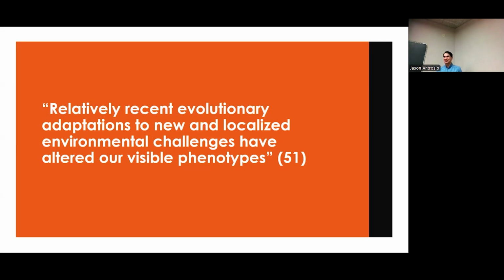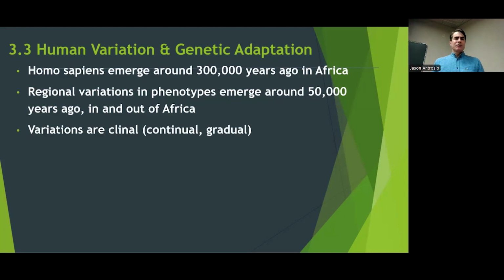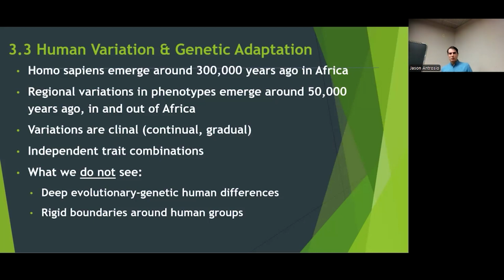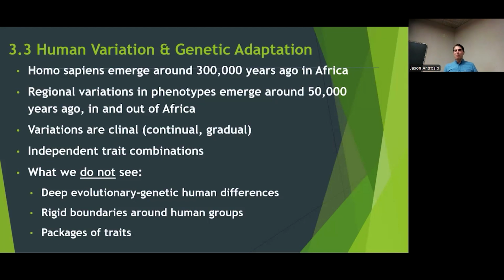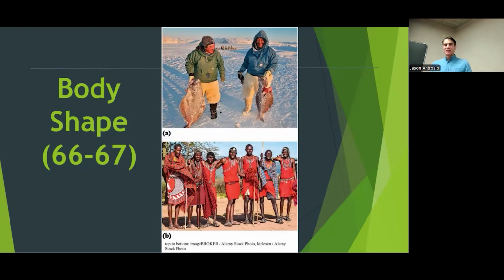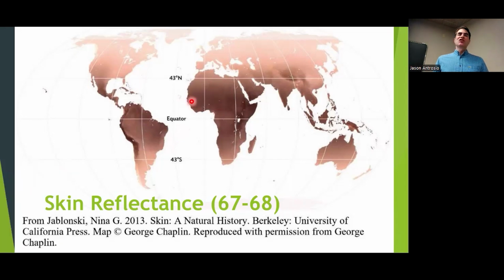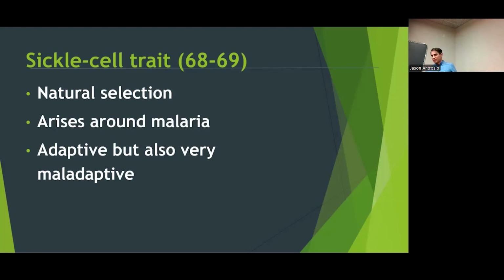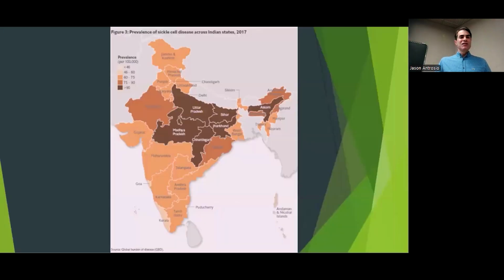Clinal Variation Explained: Why Race Categories Don't Work Biologically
Why study human variation NOW, before going back 8 million years? Because if we don't clear our racial assumptions first, everyone goes looking for "races" in deep prehistory — and they're not there. Homo sapiens emerged around 300,000 years ago; the regional differences in how we look emerged only around 50,000 years ago; and the concept of "race" is only about 500 years old. These physical differences are recent, gradual, and they don't come as packages.

⚡ KEY CONCEPTS
What we don't see — no deep genetic differences going back millions of years, and no rigidly bounded human categories.
No discrete boundaries — you never cross a river into "the land of the tall people"; traits vary continuously.
Clinal means gradual — walk from northern Europe to tropical Africa and skin tone changes continuously, with no dividing line (67-68).
Traits don't package — lactose tolerance doesn't predict skin color; assuming such traits cluster is the stereotype we call race.
85% within any population — there is more genetic variation within a local group than between groups.
Body "rules" are guidelines — Bergmann's and Allen's rules describe a "spectrum of average body shapes," not two types (67).
Skin reflectance is a double gradient — melanin for UV protection near the equator, less for vitamin D absorption in the north (67-68).
Sickle cell tracks malaria, not race — it appears in West Africa, but also Greece, Turkey, Cyprus, Saudi Arabia, and India (68-69).
Why Americans link sickle cell to race — the geography of slavery, not biology: most enslaved people came from high-malaria West Africa.
Race is about 500 years old — a recent social invention that does not capture the full range of human biological variation.

❓ QUESTIONS THIS LECTURE ANSWERS
Why study recent human variation before deep evolution? To clear away racial assumptions first, so that going back 8 million years we don't mistakenly look for "races" that were never there.

Is sickle cell a racial trait? No — it tracks the distribution of malaria, appearing wherever malaria is endemic regardless of skin color; the U.S. association with race comes from the geography of the slave trade.

Are humans biologically varied? Yes — but that variation is clinal and recombining, not captured by racial categories.

On the exam: "Did you learn how the races evolved?" The honest answer is that humans are biologically varied, but not because of deep evolutionary differences that produced "races." Sickle cell resistance appears wherever malaria exists — West Africa and Greece and India alike — and Americans link it to race only because of where enslaved people were taken from, not because it is a racial trait. Go back 8 million years without this framing and you'd ask "when did the Chinese evolve?" — the wrong question. The differences we notice are recent, gradual, and independent of one another.

From an Introduction to Anthropology course.